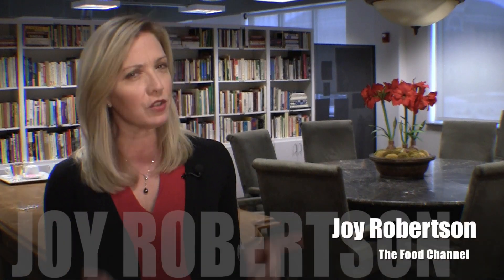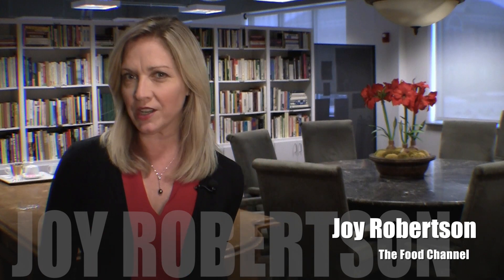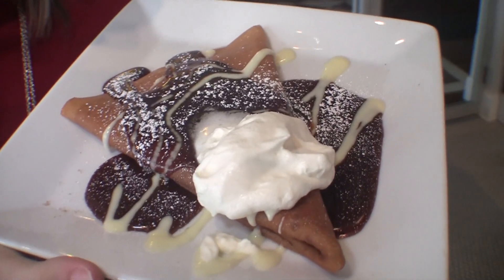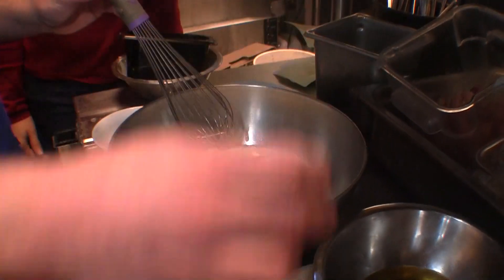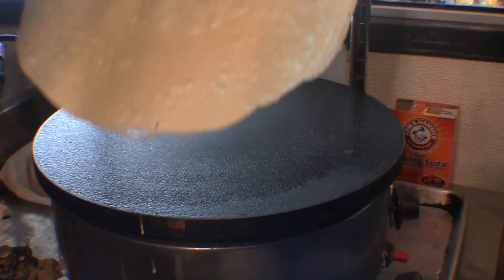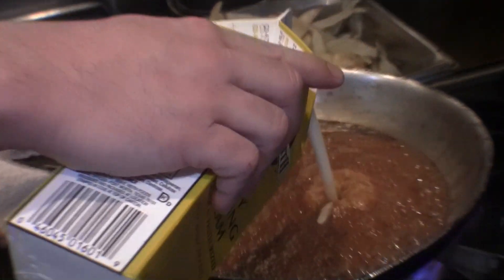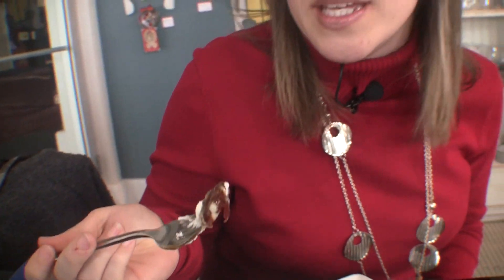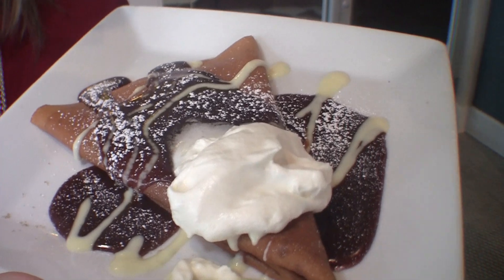Aviary Cafe, Springfield MO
Sure you can find authentic French food in the midwest! Food Channel's Beth Wray is downright obsessed with a sweet and savory crepe she found in Springfield, Missouri's Aviary Cafe.